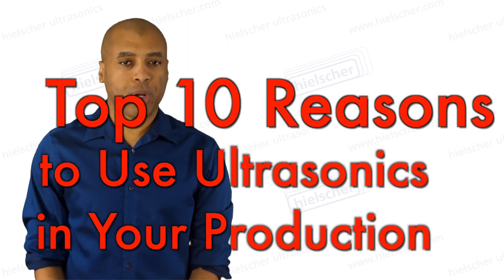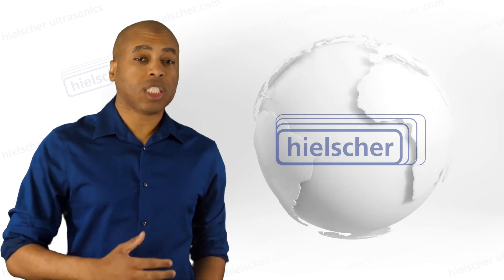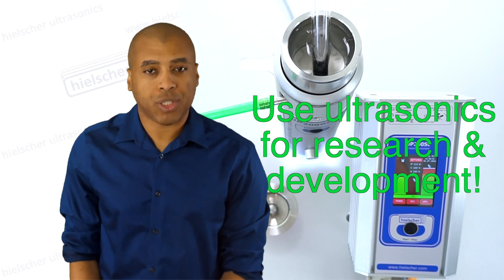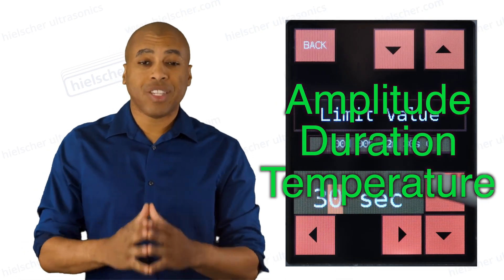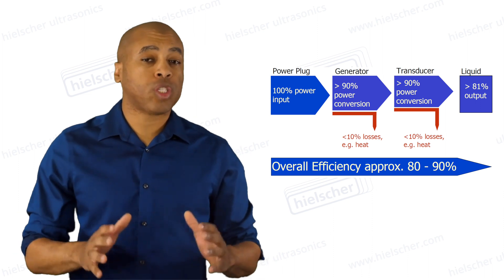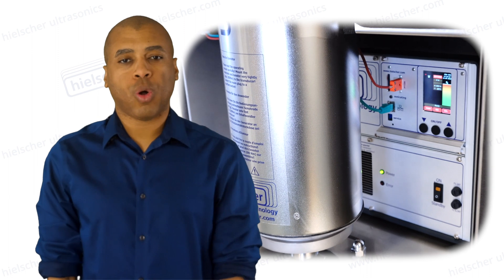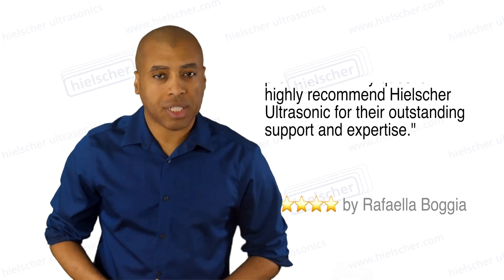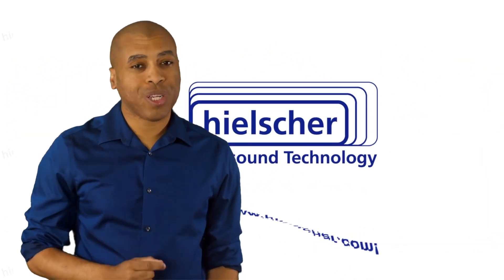Top10 Reasons to Use Ultrasonics in Your Production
for more information!

This video explains, why you should consider Hielscher sonicators for your mixing, extraction, emulsification, dispersing, homogenizing or degassing applications.

Learn how ultrasonication
- improves liquid products,
- reduces production costs,
- and can help you to make new and better products.

An ultrasonic homogenizer is a specialized device used in various industries, including chemical, pharmaceutical, food processing, and research laboratories. It employs the principle of ultrasonic cavitation to achieve efficient mixing, emulsification, dispersion, or particle size reduction in liquid products. Hielscher makes ultrasonic homogenizers for every volume. From microliters in analytic sample preparation to thousands of liters per hour in continuous production. Customers worldwide use Hielscher ultrasonic homogenizers for so many applications and products. It is impossible to list them all in this video.

For any process not mentioned in this video, please use the search on hielscher.com!

Hielscher ultrasonic homogenizers couple very intense power into liquids and slurries to produce cavitation. This affects physical properties, such as particle size, homogeneity, viscosity, or microbial count.

When compared to other process technologies that aim to achieve the same, ultrasonication has significant advantages.

Overall, a Hielscher ultrasonic homogenizer offers so many advantages to production processes. It can significantly enhance process performance and contribute to the success of liquid product manufacturing.

Ultrasonication is more than just equipment. It is a versatile and innovative technology. That's why you need more than just a vendor. You need a partner with expertise that provides you with know-how, assistance and support along the way from idea to final installation. Hielscher Ultrasonics has more than 30 years of experience in ultrasonic processing.

We at Hielscher would be happy to discuss your ultrasonic application with you. Let's improve together!

Trust the most trusted name in ultrasonication! Talk to us about your process and we will tell you how you can improve it by using ultrasonication! We are looking forward to working with you!